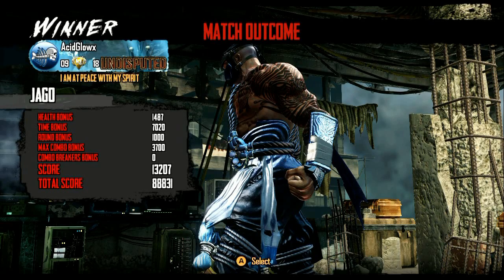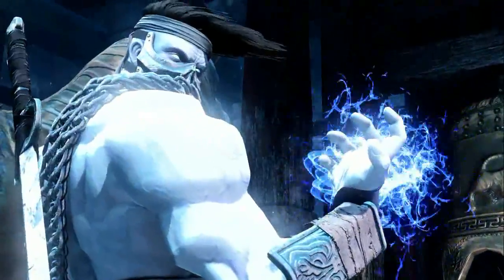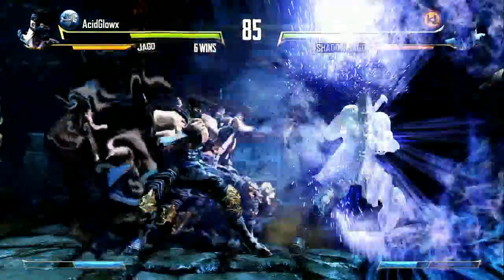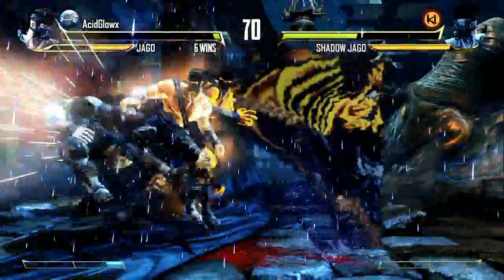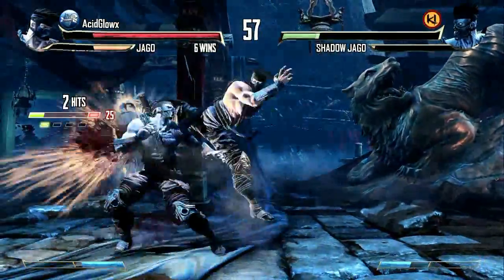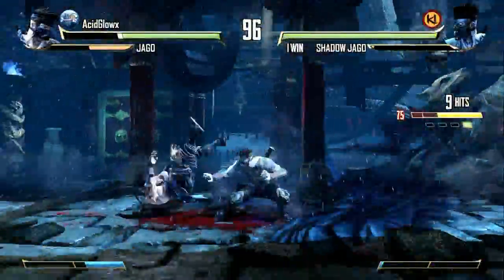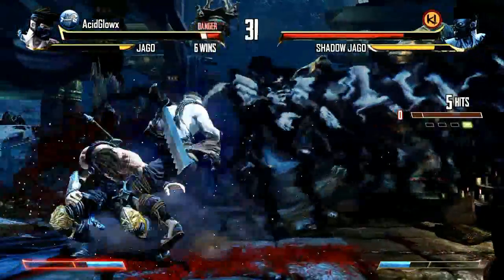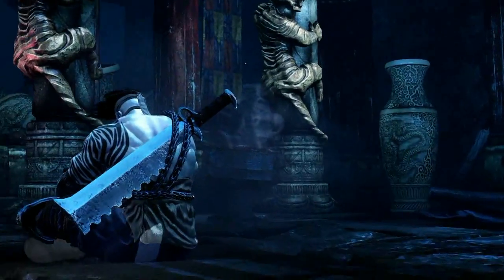BOSS Battle: Shadow Jago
BOSS: Shadow Jago Battle - Killer Instinct